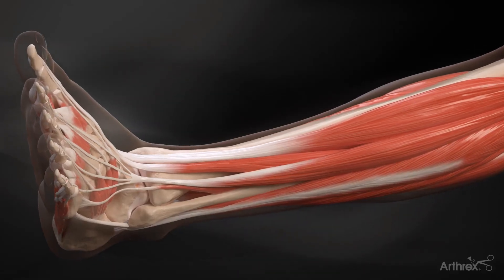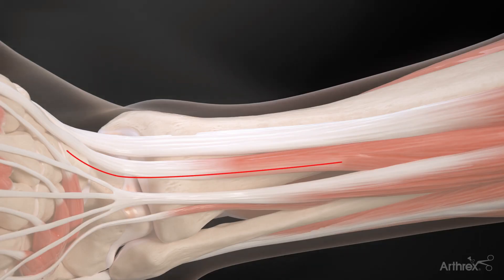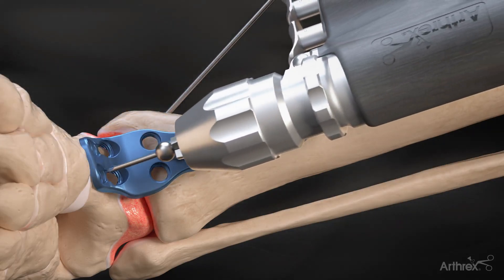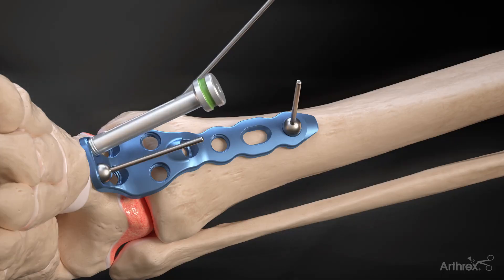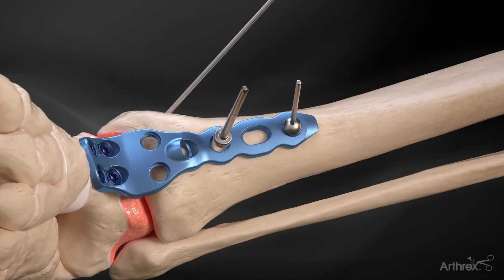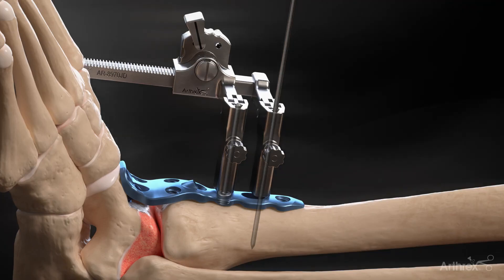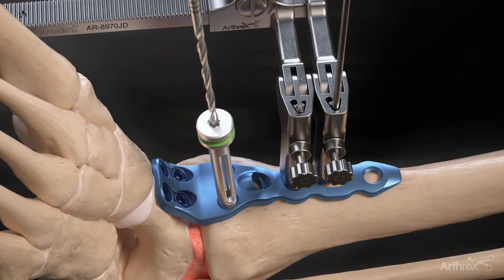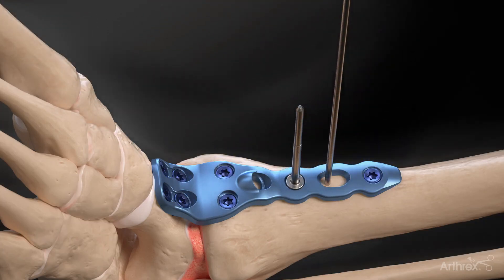Ankle Fusion Plating System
The Arthrex Ankle Fusion Plating System provides multiple options for joint compression, including intrinsic compression that can achieve force up to 98 N and compression up to 6.1 mm.*

*Arthrex, Inc. Data on file (TR-00470). Naples, FL; 2021.